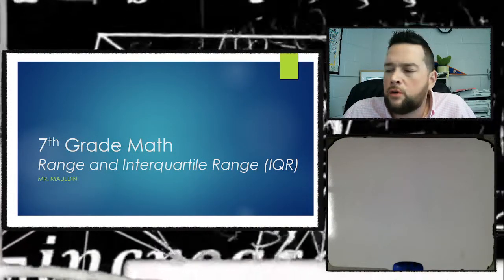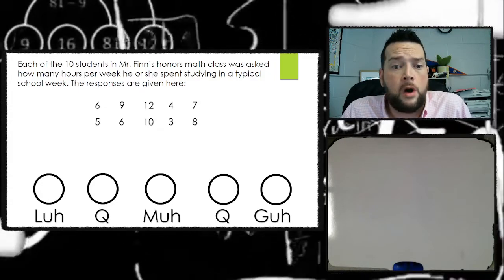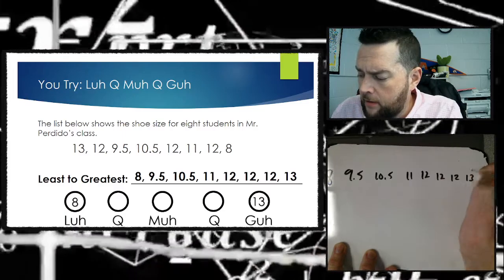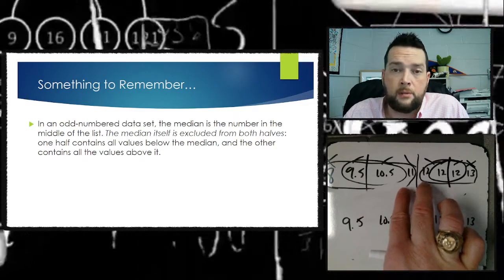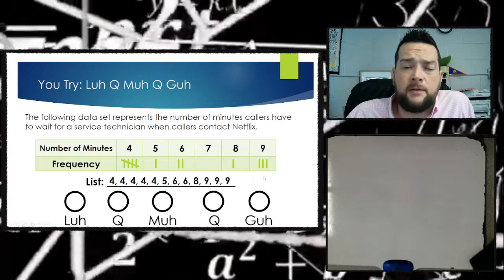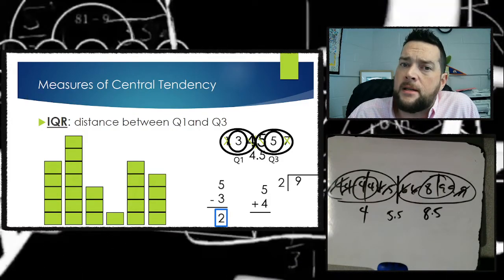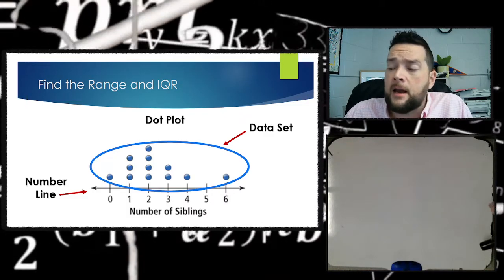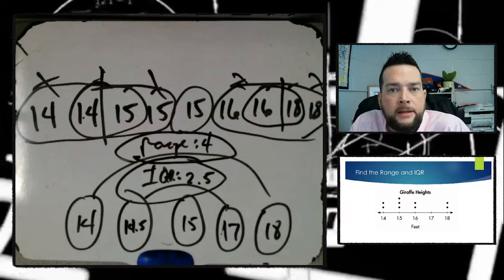Range and Interquartile Range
In this lesson, I teach you how to find the range and interquartile range of a data set.